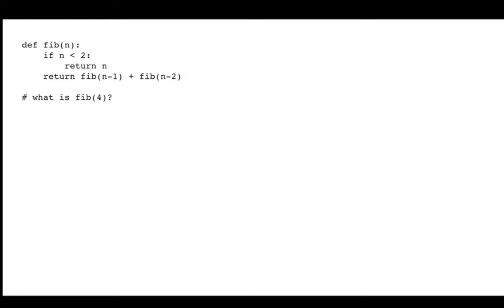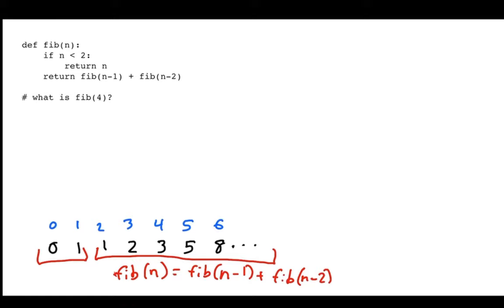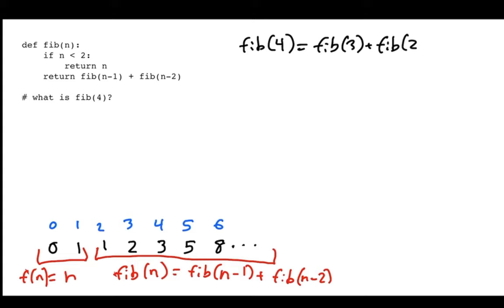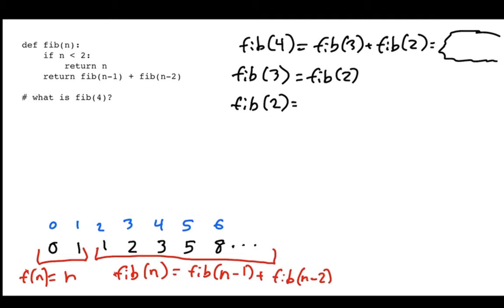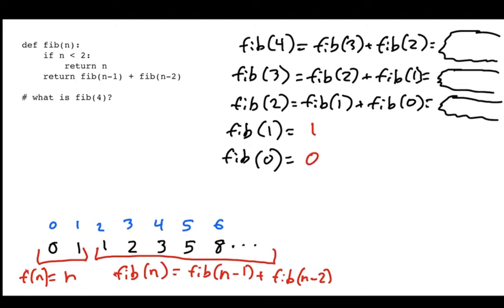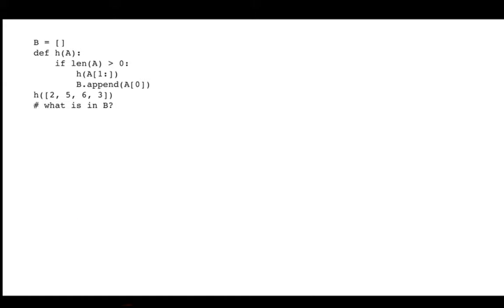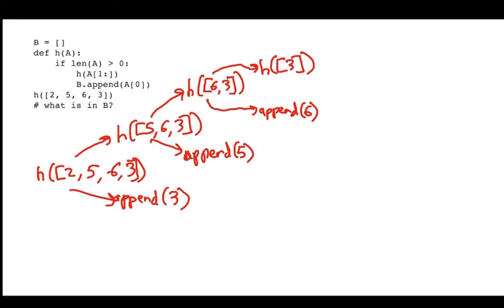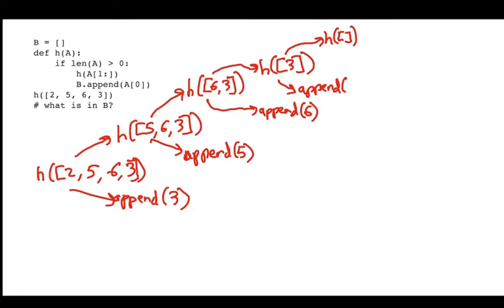CS 320 Sep 25 (Part 1) - Recursion